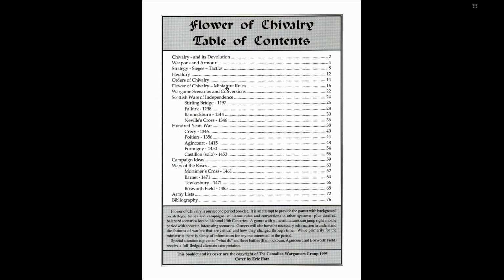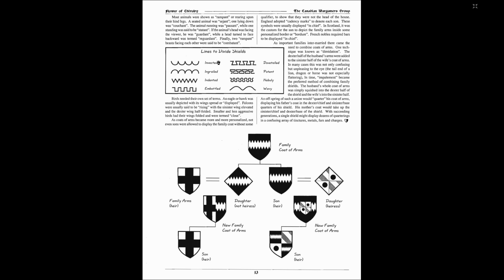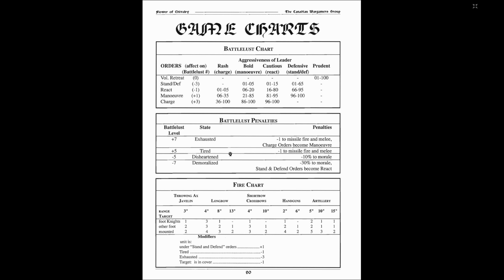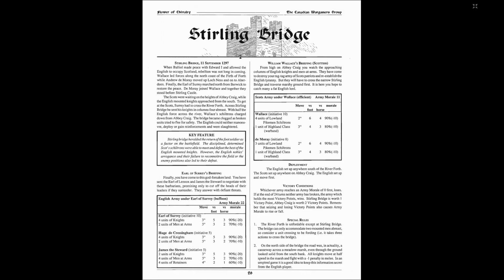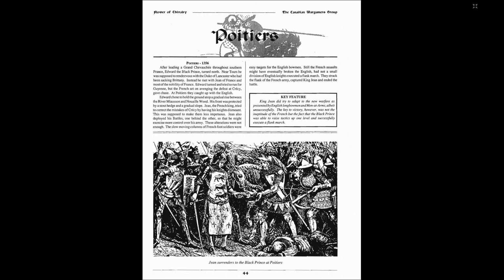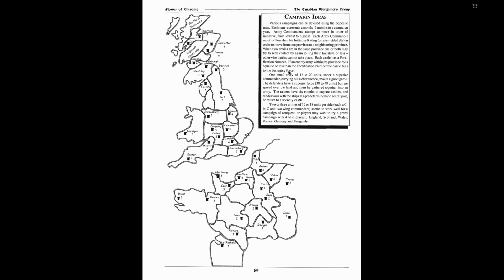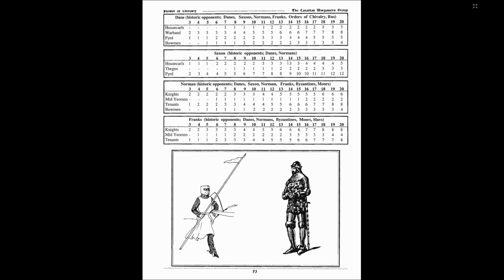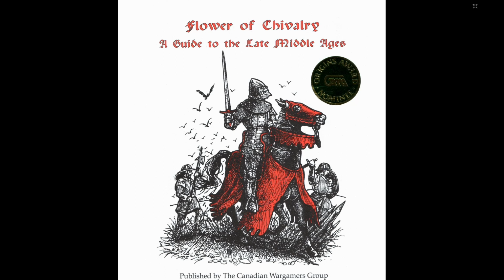Flower of Chivalry - A Guide to the Late Middle Ages (1297 to 1485) - Flick through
Bruce McFarlane's Wargaming Rules & Guides
Published by The Canadian Wargamers Group or Complete Wargame Packages
Flower of Chivalry- Guide to the Late Meddle Ages

Flower of Chivalry - A Guide to the Late Middle Ages (1297 to 1485)

This booklet is both an introduction to the period, a collection of scenarios, and a rule system. Background material includes description of weapons and tactics, a definition of chivalry, and a brief explanation of heraldry.
The rules are brief (4 pages of rules, 2 pages of tables) and easily learned. Figures are organized into units, which in turn make up larger units (Battles). There is a leader for each Battle, plus an overall army commander. Each turn, the player assigns an Aggression Level (Rash, Bold, Cautious, Defensive, and Prudent) to each Battle leader, then rolls (based on Aggression) to determine that leader's orders for the turn. Orders limit the range of actions available; the drawing of cards determines the total number of actions per side. Leaders accumulate a growing Battlelust rating as their units performs actions, increasing their exhaustion and limiting their actions. Rules also cover command control, missile and melee combat, bombards, handgunners, and personal challenges.

The scenarios cover the Scottish Wars of Independence (Stirling Bridge, Falkirk, Bannockburn, Neville's Cross), Hundred Years War (Crecy, Poitiers, Agincourt, Formigny, Castillon), and War of the Roses (Mortimer's Cross, Barnet, Tewkesbury, Bosworth Field). A synopsis of each war is provided, as well as a campaign map and suggestions for creating a campaign.

Army lists are provided for Dane, Saxon, Norman, Franks, Crusaders, Byzantines, Orders of Chivalry, Saracen, Moors, Slavs, English, French, Scots, Welsh, and War of the Roses. There is no points system for rating and comparing armies.

Soundtrack From MaxKoMusic YouTube Channel
LINKS: